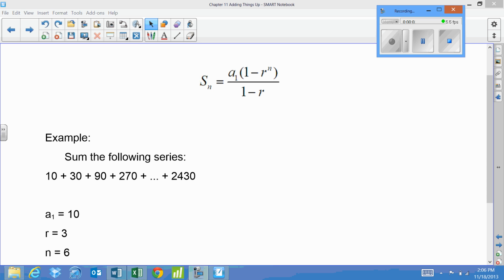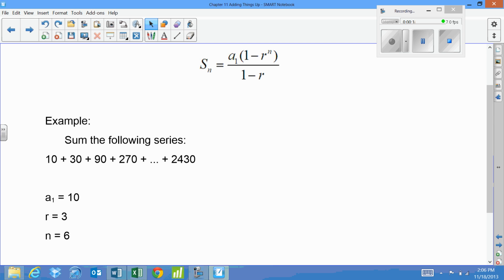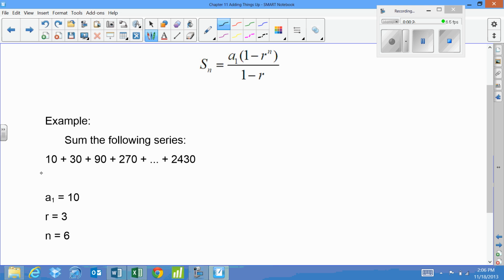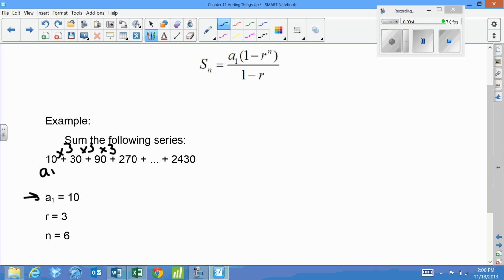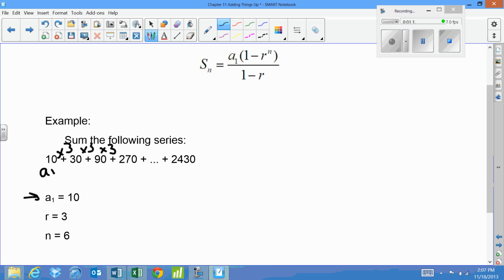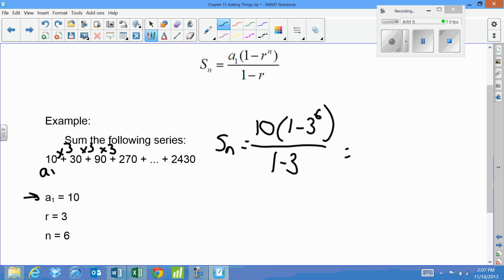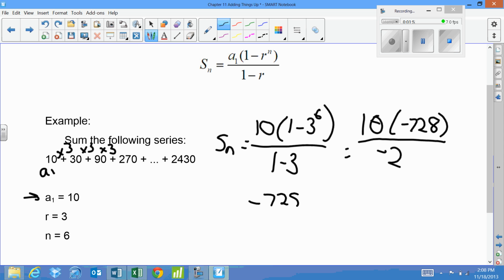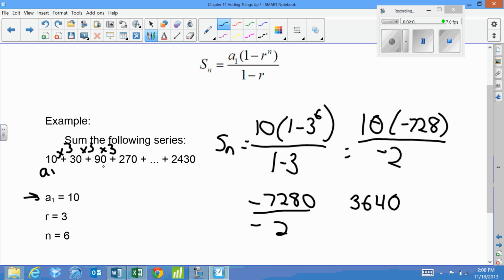Sum of Geometric Series